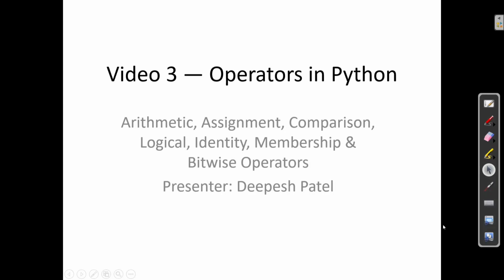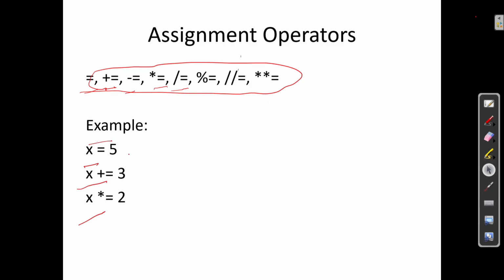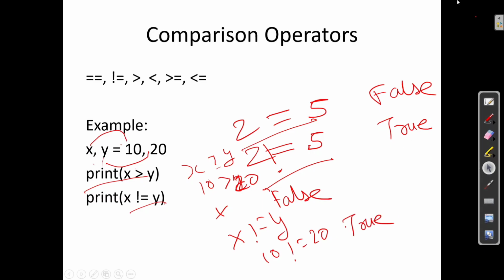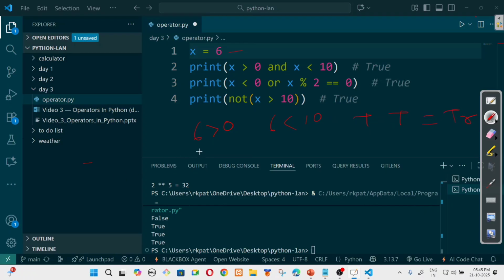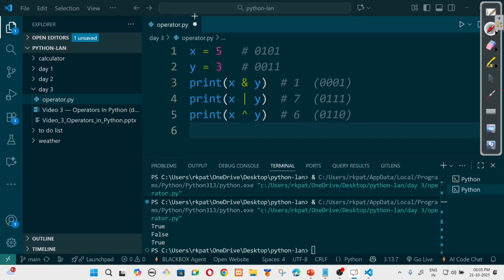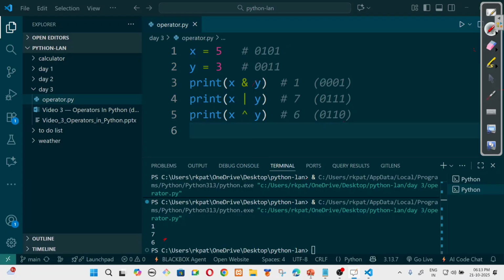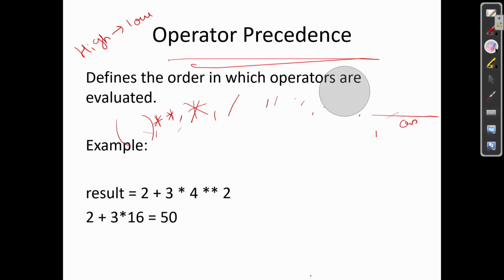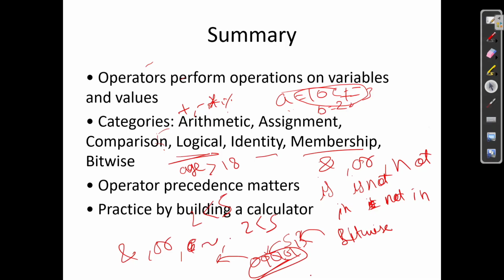Python Operators Explained | Arithmetic, Comparison, Logical & Assignment Operators (Day 3)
In this video, we will explore one of the most essential parts of programming — Operators in Python.

Operators are the symbols and keywords used to perform operations on variables and values. From simple arithmetic to complex logical expressions, operators make Python capable of handling real-world computations.

By the end of this video, you’ll have a complete understanding of arithmetic, comparison, logical, assignment, bitwise, membership, and identity operators — all with examples and live demonstrations.

✅ What You’ll Learn in This Video:

1. Introduction to Python Operators

What are operators and operands

Why are they important in programming

Difference between expressions and statements

2. Arithmetic Operators
Learn how to perform mathematical operations such as addition, subtraction, multiplication, division, modulus, exponentiation, and floor division.

Example:

a = 10
b = 3
print(a + b)  # Output is 13
print(a % b)  # Output is 1

3. Assignment Operators
Understand how to assign and update variable values easily using symbols like equal to, plus equal to, minus equal to, multiply equal to, divide equal to, floor divide equal to, power equal to, and modulus equal to.

Example:

x = 5
x += 3   # This means x = x + 3
print(x)  # Output is 8

4. Comparison (Relational) Operators
Used to compare two values such as equal to, not equal to, greater than, less than, greater than or equal to, and less than or equal to.

5. Logical Operators
Used for decision-making in programs. Common logical operators are “and”, “or”, and “not”.

6. Bitwise Operators (Basic Introduction)
Used to perform operations at the bit level, such as AND, OR, XOR, NOT, left shift, and right shift.

7. Membership and Identity Operators
Used to check if a value is present in a sequence or if two variables refer to the same object. Common examples are “in”, “not in”, “is”, and “is not”.

Example:

print(2 in a)  # Output is True

💡 Practical Examples Covered:

Creating an arithmetic calculator using operators

Comparing two numbers to find the greater one

Combining logical operators in decision-making

Real-time coding examples with output

🎯 Why You Should Watch This Video:
Operators are the backbone of logic in any programming language. You’ll use them in loops, conditions, and functions in every Python program.
Understanding them will help you write efficient, clean, and bug-free code.

By the end of this lesson, you’ll not only know how to use operators but also understand how Python evaluates and processes complex expressions internally.

💬 Engage with Us in the Comments:

Share which Python operator confused you the most before this video

Try writing your own program using all operator types and post your result

Ask your questions — your comment might be featured in our next video

🔥 Next Video (Day 4 Preview):
In the next video, we will explore Python Conditional Statements such as if, elif, and else — where logic meets decision-making.